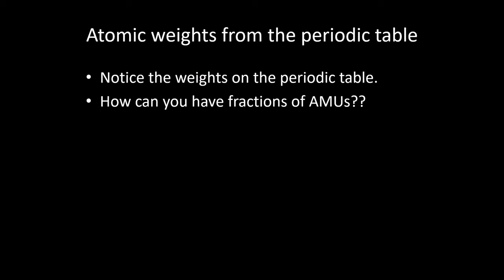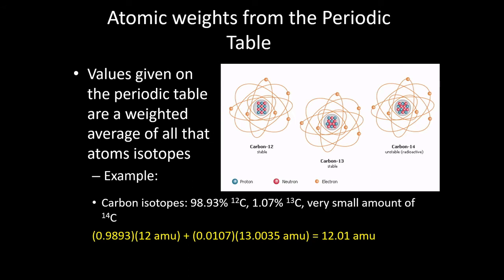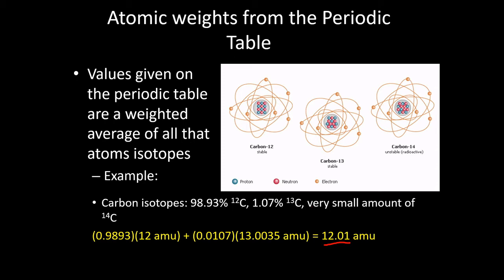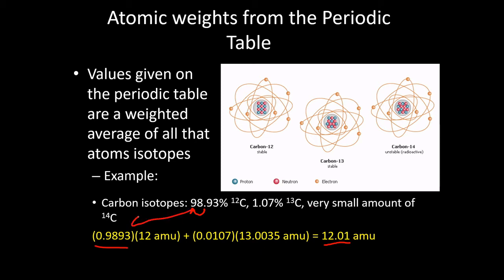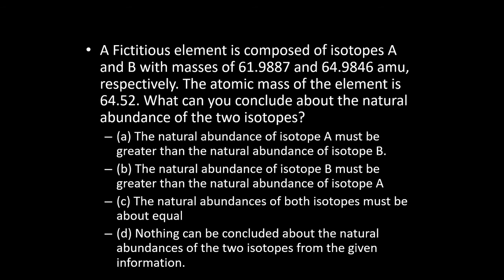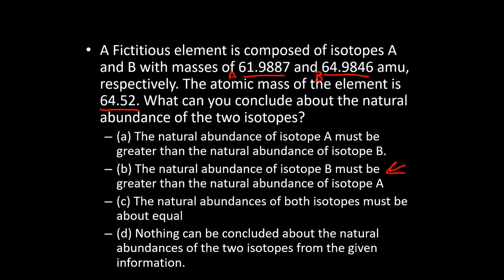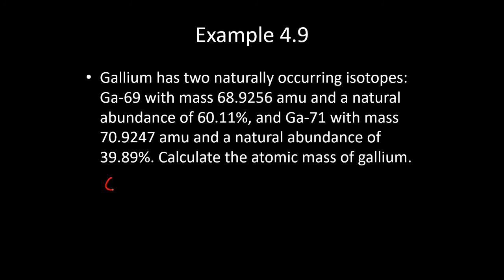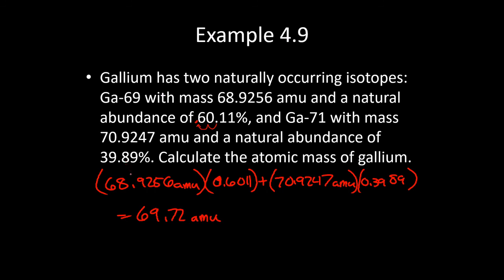Chapter 4 part 6, Atomic weights